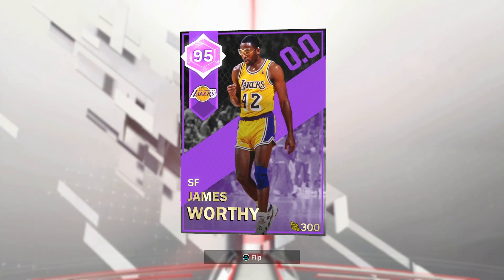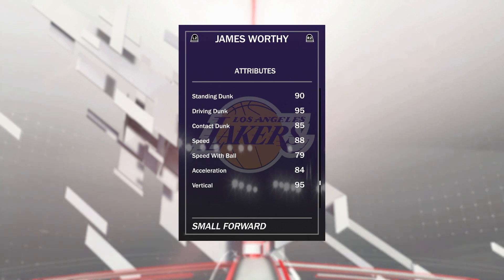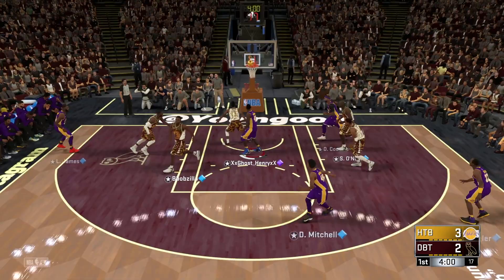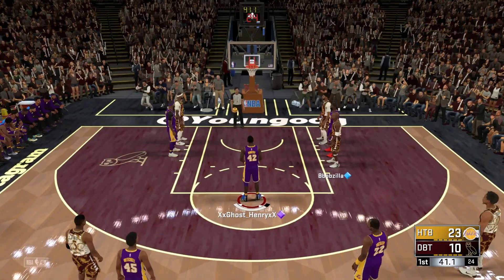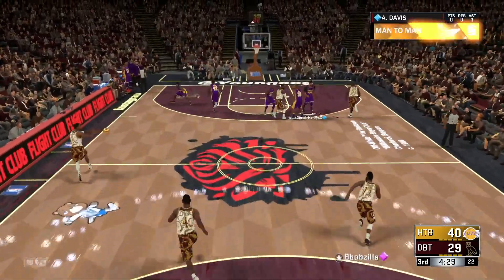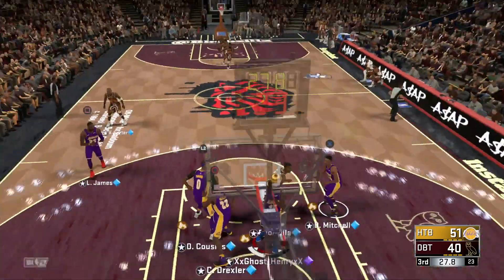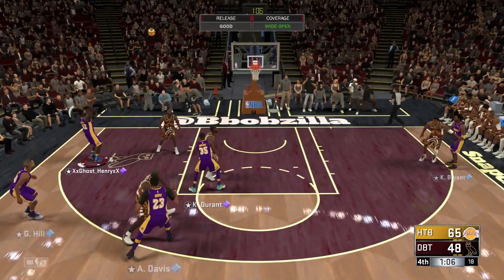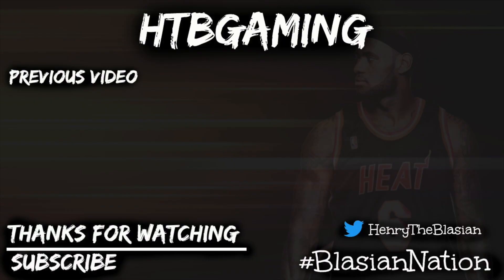AMETHYST JAMES WORTHY 53PT GAMEPLAY! BEST ALL AROUND AMETHYST CARD! NBA 2k18 MYTEAM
FOLLOW Twitter: @HenryTheBlasian